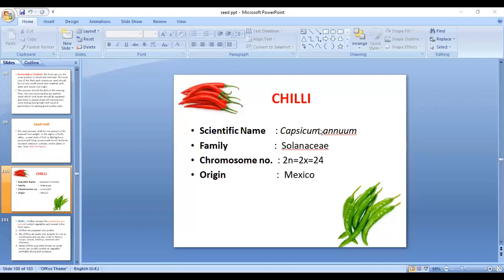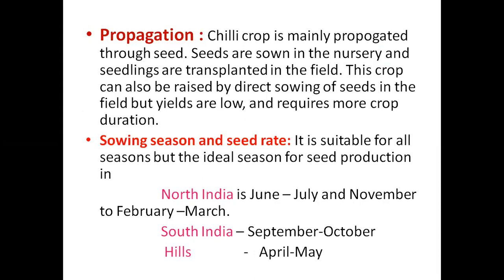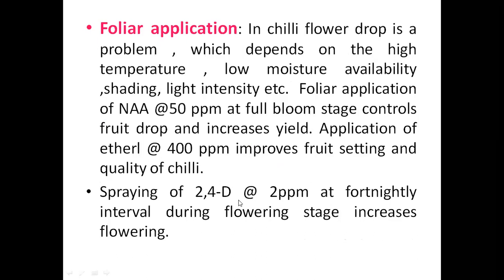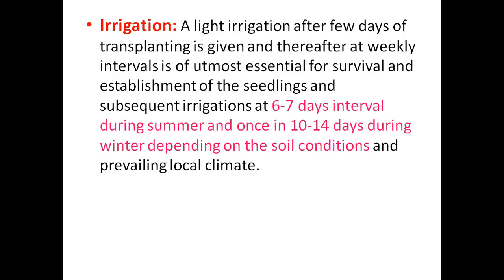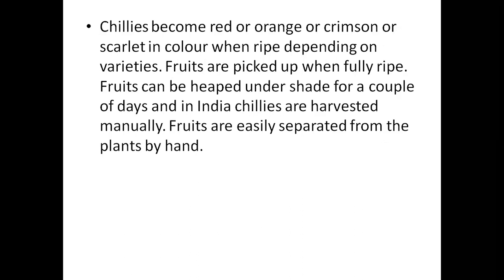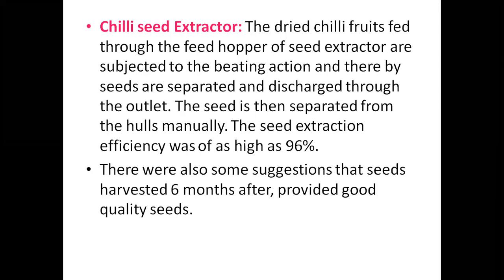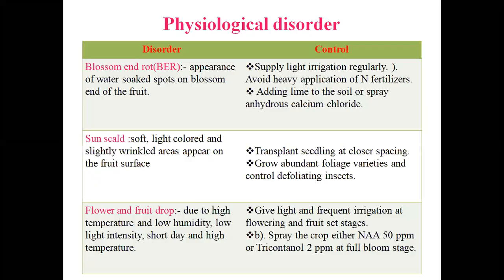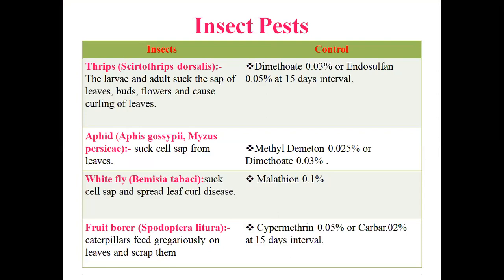Different media for Nursery growth